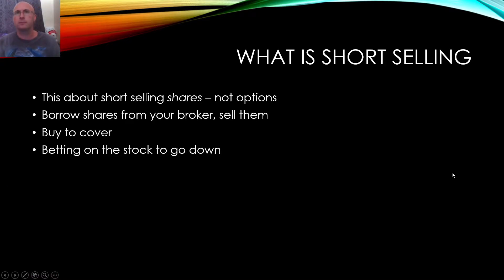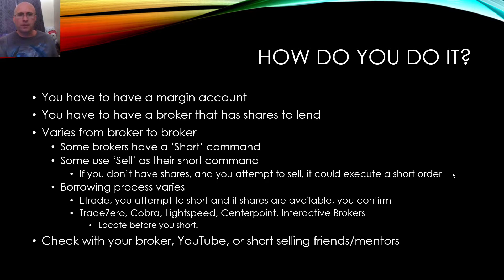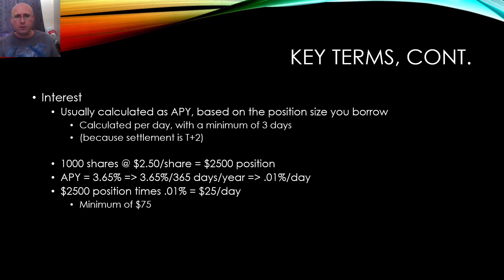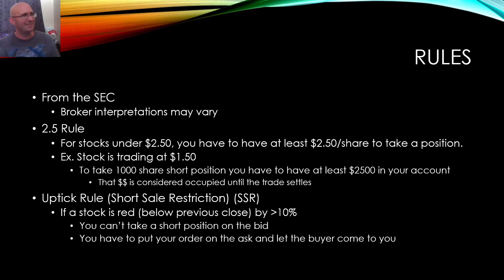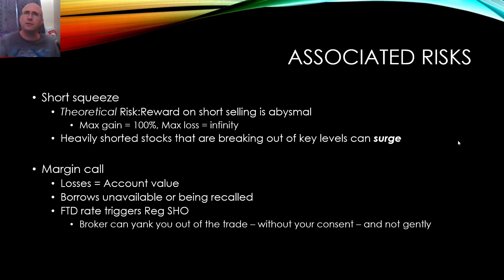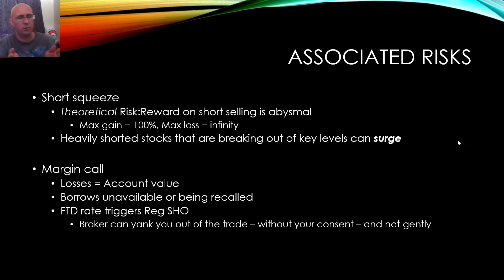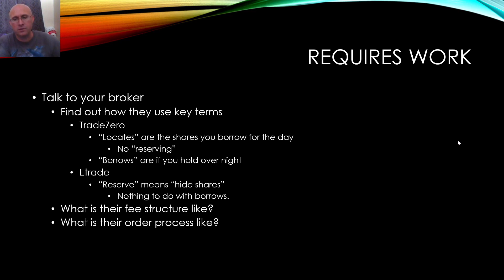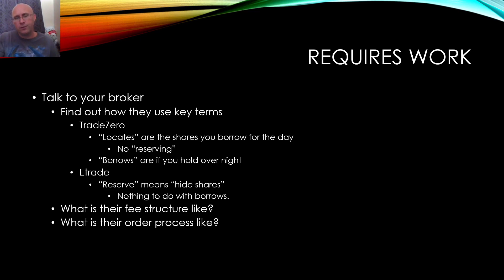Short Selling - The Basics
This video is intended to share the basics of short selling.
It's a crash course and should answer the following questions:
What is Short Selling? 00:44
How do you short sell? 01:09
Key Short Selling Terms, like
What are locates? 03:58
What is reserve? 04:12
What are borrows? 05:39
How does interest rate (APR/APY) work with shorting? 06:23
SEC Regulations for short selling, like
What is the $2.50 rule? 09:00
What is the Uptick rule (a.k.a. Short Sale Restriction a.k.a. SSR)? 10:02
What is Naked Shorting? 10:50
What is Failure to Deliver (or FTD)? 11:50
What is Regulation SHO (Reg SHO)? 12:25
And I talk briefly about the associated risks, like
What is a Short Squeeze? 13:35
What is a Margin Call? 15:14

Finally, I talk a little bit about why you would even bother short selling and what is some of the actual leg work involved.

Why would anyone short sell? 18:21

If you already know about short selling, and you're trying to figure out how to do go about it,
Here's how to open a margin account with Etrade:

And How to short sell using Power Etrade: